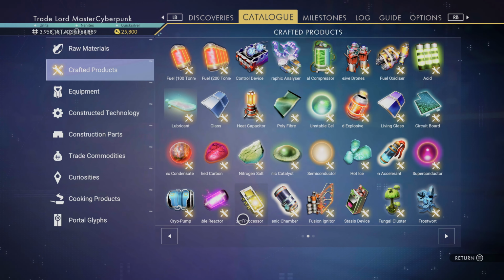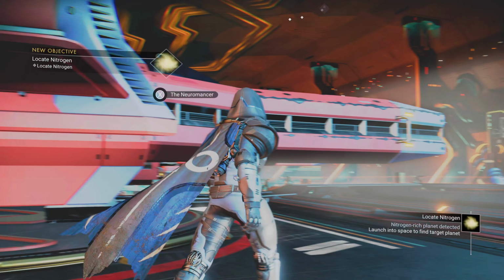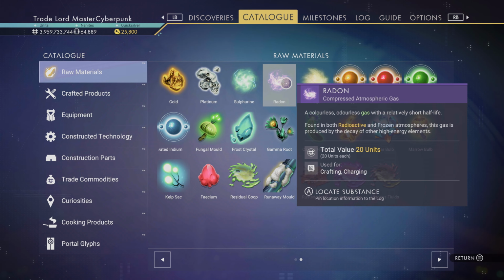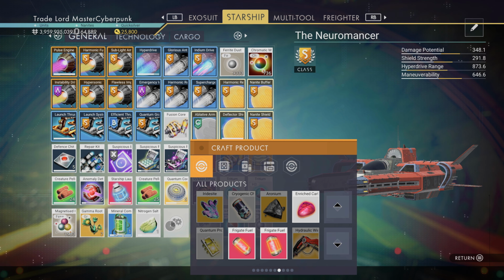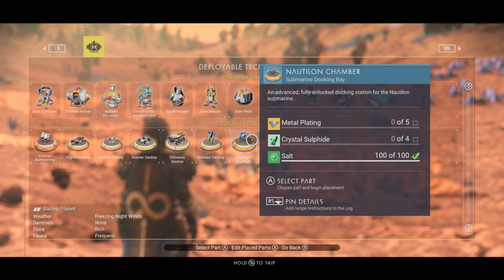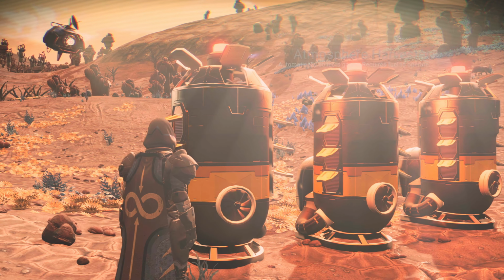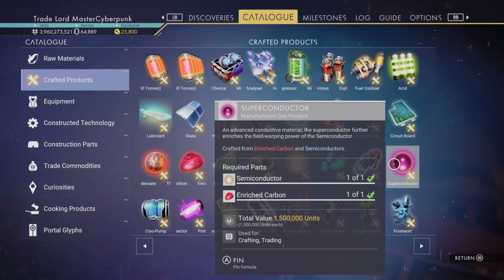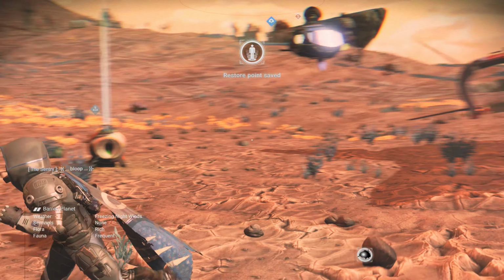How to create a Quantum Processor in No Man's Sky 2022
I'm part of the Tubebuddy Afiliate Program,  click the link below for a free 30 day trial: -
NMS Friends Code: - V4WM-FCHH-1A058

Please visit my good friends website for access to the Apple and Google app for No Man's Sky Assistant Apps